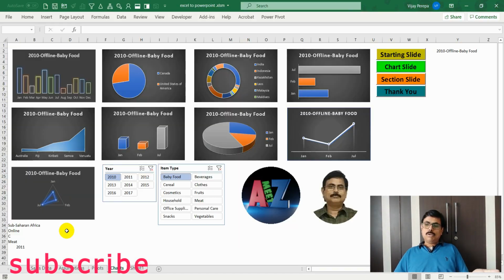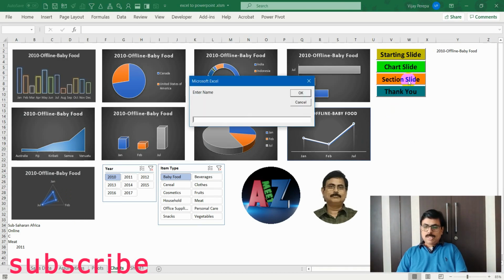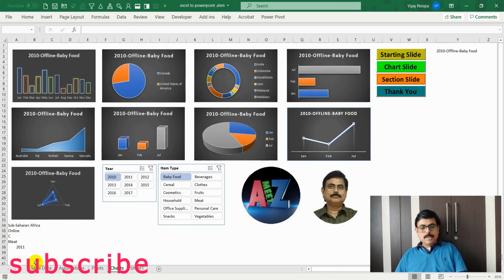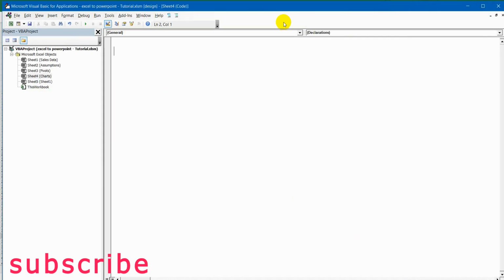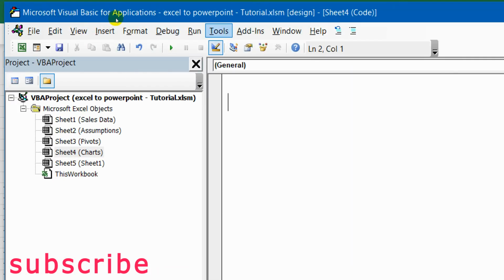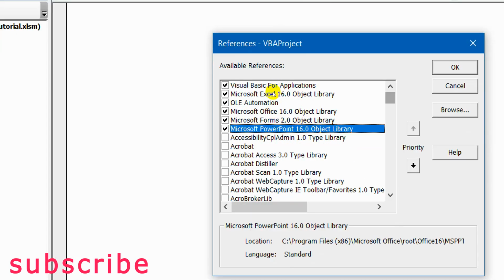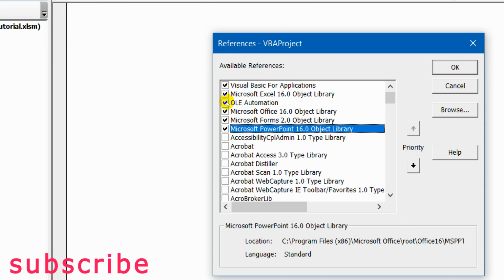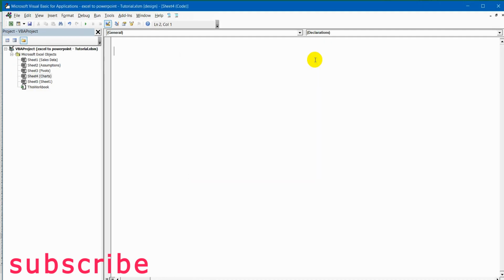Automating PowerPoint from Excel VBA - an Easy Approach - PART 1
Automating PowerPoint from Excel VBA - an Easy Approach
For all of us creating a PowerPoint Presentation is one big Task in regular work !!
I think many would have thought that "alas , I could create this with a press of button!!"

Yes after watching this video you can create all of your presentations with just press of buttons.
I have discussed how to create a complete PPT with just using 4 buttons. You can create
slides including Welcome Slide, Section Slide, and Picture Slide, Chart slide along-with Animation and SlideTransitions.

Also you can do much more customisation and create tailor made powerpoint presentations after watching this Video

Automatizar PowerPoint desde Excel VBA: un enfoque sencillo
Cómo crear una presentación de PowerPoint desde Excel usando VBA v2. Crea PPT completo con animación.

¡Para todos nosotros crear una PowerPoint Presentation es una gran tarea en el trabajo regular!
Creo que muchos habrían pensado que "¡ay, podría crear esto presionando button!"

Sí, después de ver este video, puede crear todas sus presentaciones con solo presionar los botones.

He discutido cómo crear un PPT completo con solo usar 4 botones. Puedes crear
diapositivas que incluyen diapositiva de bienvenida, diapositiva de sección y diapositiva de imagen, diapositiva de gráfico junto con Animation y SlideTransitions.

También puedes personalizar mucho más y crear presentaciones de PowerPoint personalizadas después de ver este video
Автоматизация PowerPoint из Excel VBA - простой подход
Как создать презентацию PowerPoint из Excel, используя VBA v2. Создать полный PPT с анимацией.

Для всех нас создание PowerPoint Presentation - одна большая задача в обычной работе !!
Я думаю, что многие подумали бы, что "увы, я мог бы создать это с помощью кнопки #!"

Да, после просмотра этого видео вы можете создавать все свои презентации, просто нажимая кнопки.

Я обсуждал, как создать полный PPT, используя всего 4 кнопки. Вы можете создать
слайды, включая приветственный слайд, слайд раздела и слайд с изображением, слайд диаграммы вместе с Animation и SlideTransitions.

Также вы можете сделать гораздо больше настроек и создавать презентации Powerpoint после просмотра этого видео.